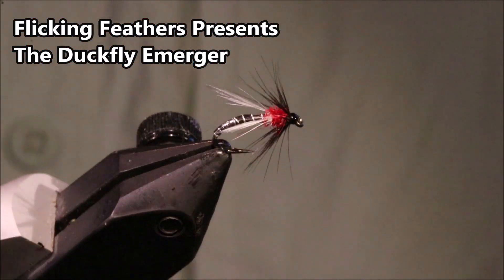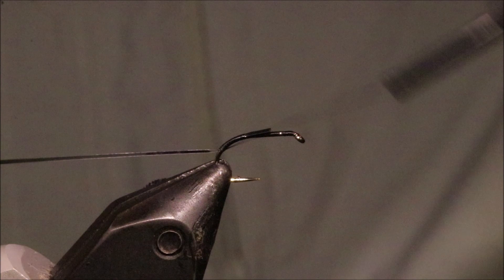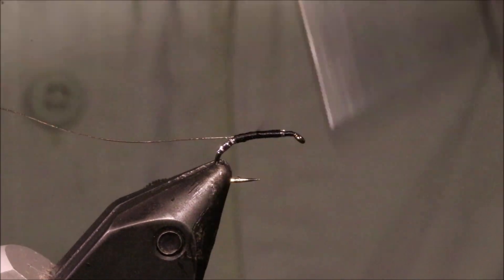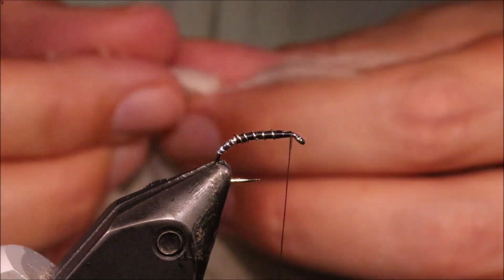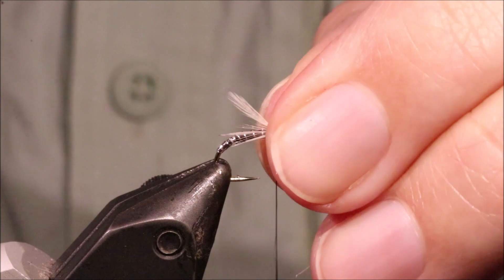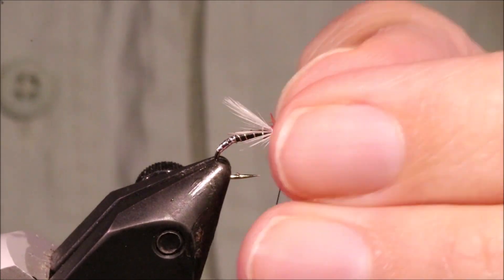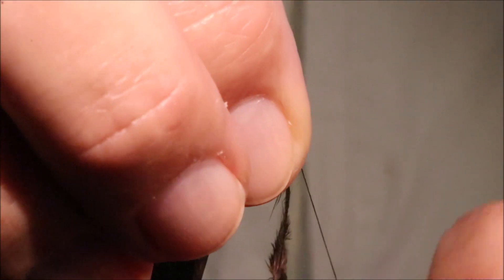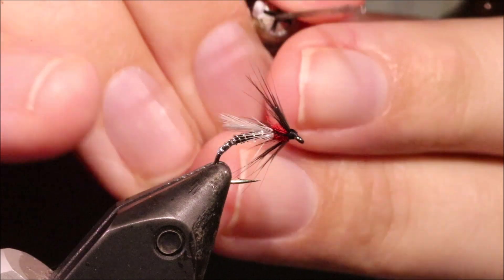Tying a Duckfly Emerger with Martyn White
In his book "Flies of Ireland",  Peter O'Reilly attributes this fly to Cyril Conlon.  It's a fantastic choice for the duckfly hatch but don't think you can't use it further afield it's great for dark buzzers more generally.   I find fishing 2 of them on the droppers with a hedgehog or mini-muddler on the point to keep the team high in the water column to be deadly when the fish are looking up.

Materials list
Hook: Kamasan B160 size 10-14
Thread: Black Uni 8/0
Rib: Silver wire
Wings: White hackle tip
Thorax: Red or Orange sealfur
Hackle: Sparse black hen

*Fly can be tied without the tag, in which case take the thread body round the bend.